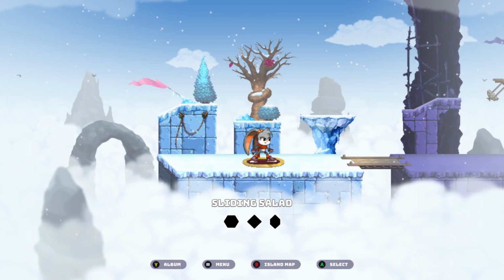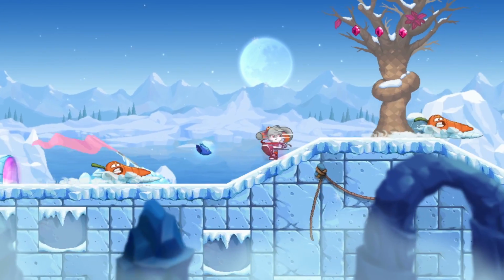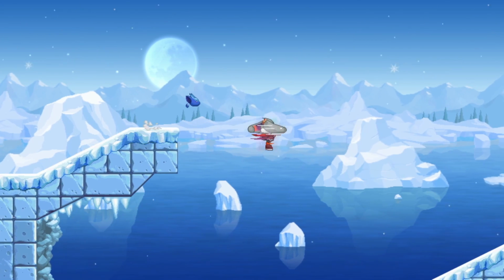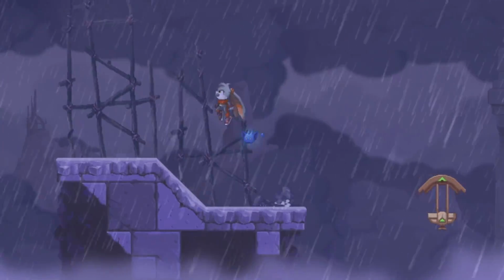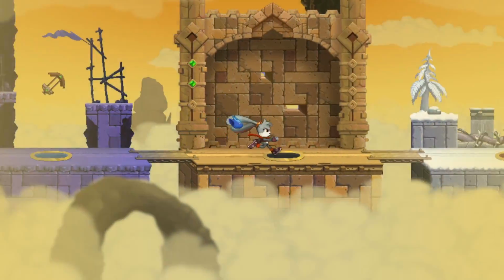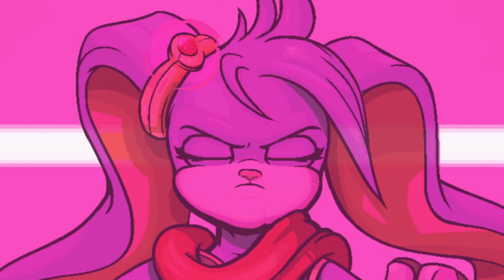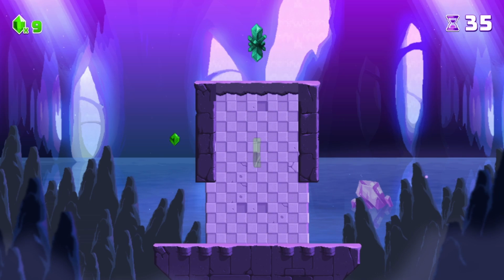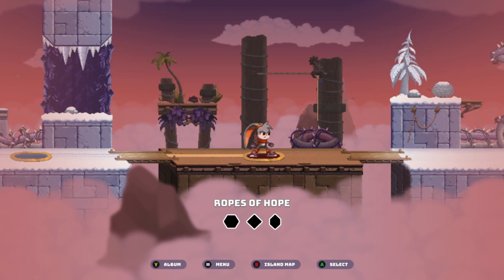Kaze And The Wild Masks (Part 3) It's Getting Cold Outside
When the weather gets cold, you turn into a tiger. right?